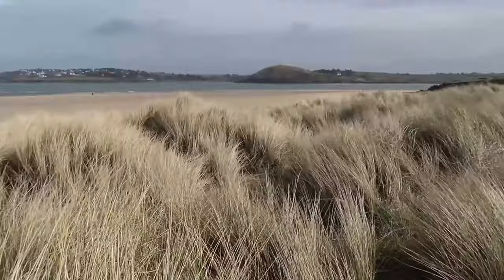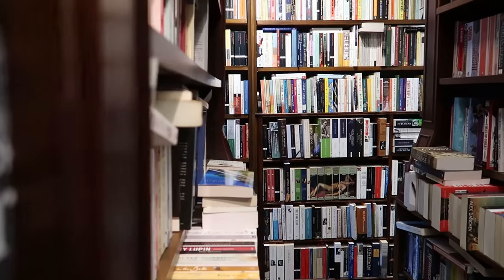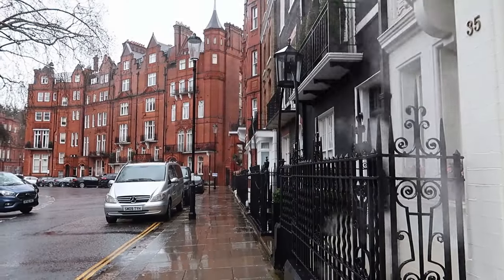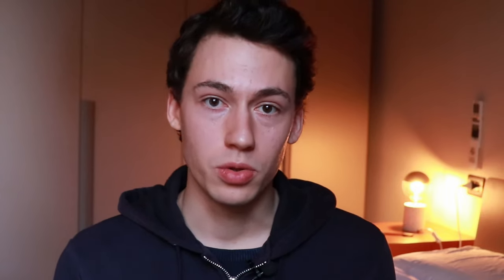How to Document and Remember Your Life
How to document your life? I have always been fascinated with documenting my life. I want to create something to look back on in the future. At the same time, I don't want to be so obsessed with documenting that I miss out on experiencing the present moment. Finding that balance isn't always easy.  I always try to find new ways to capture moments and experiment to find that sweet spot. In this video, I share 4 different ways to document your life.

0:25 Keep a Diary
1:20 Photography
3:17 Videos
4:13 Audio Recording